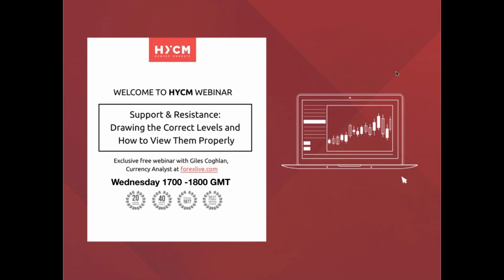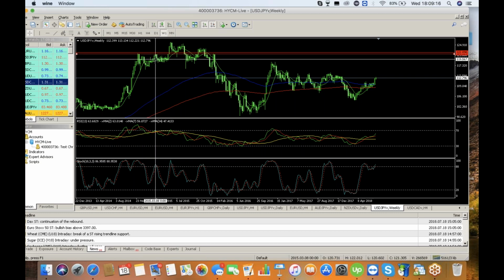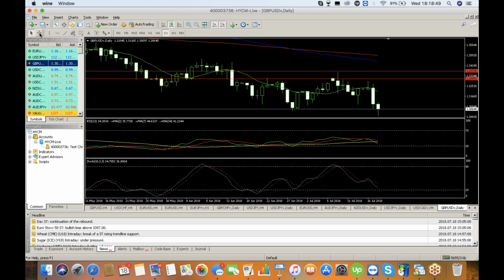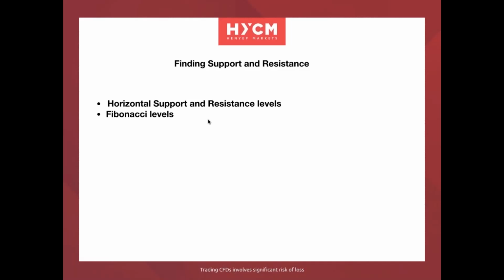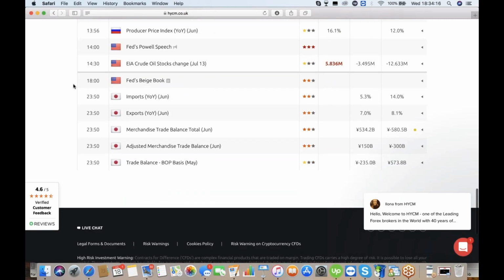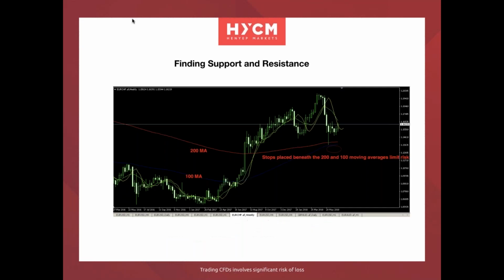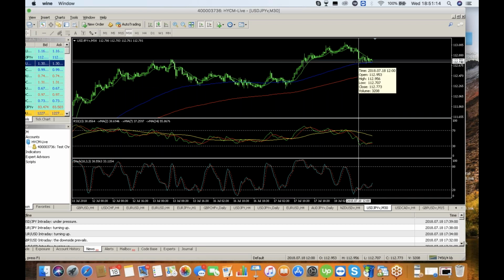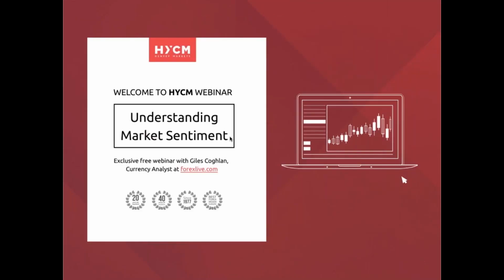Support & Resistance Drawing the Correct Levels and How to View Them Properly